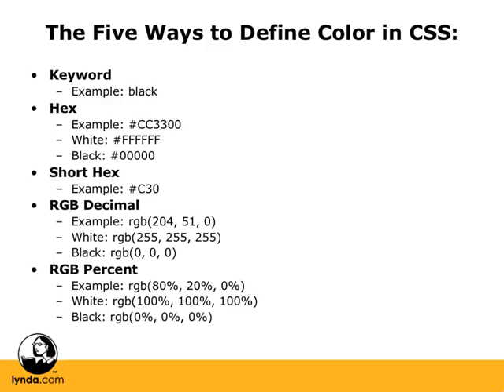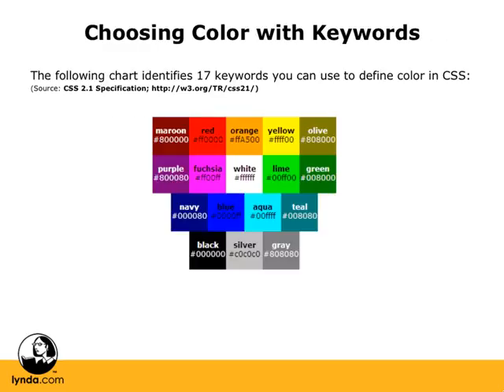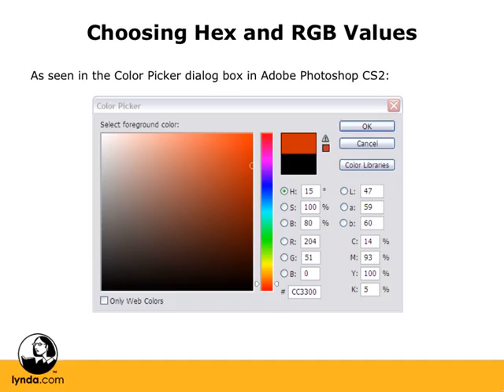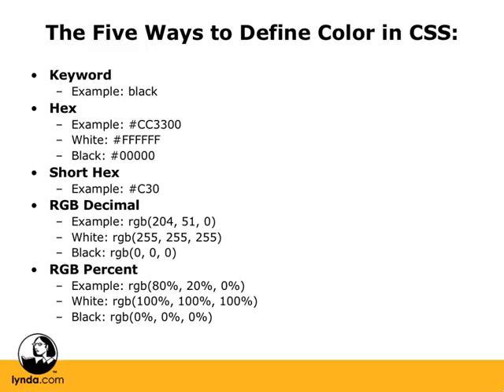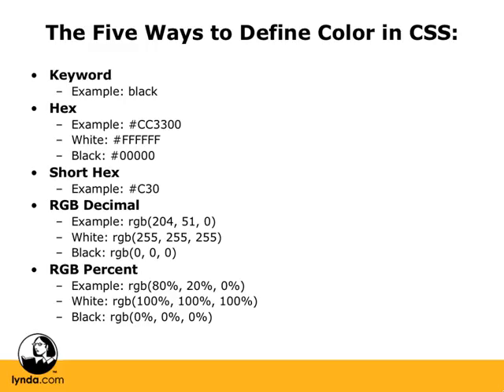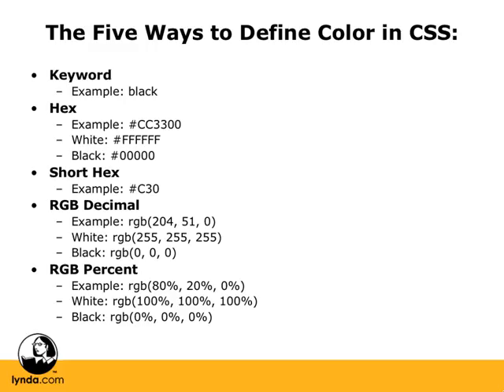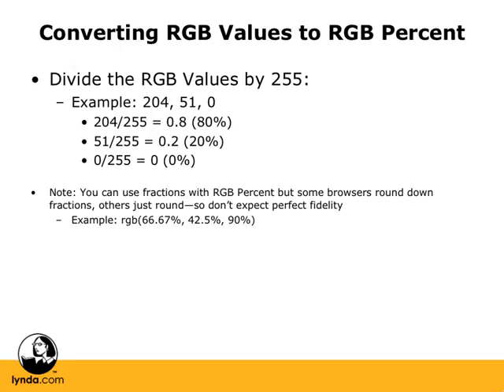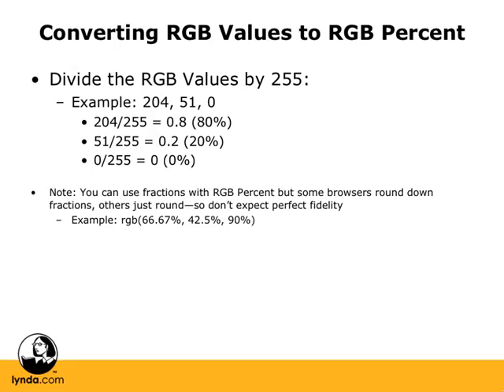05_02_colors.mov